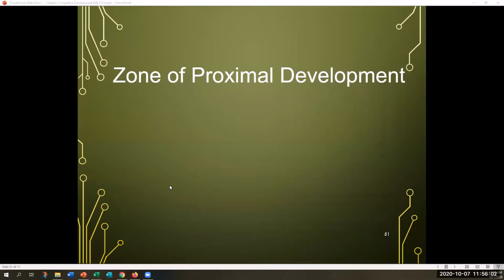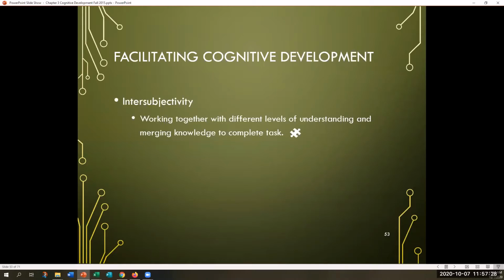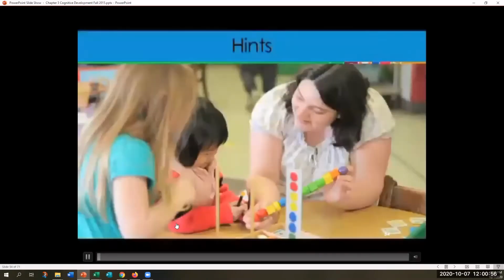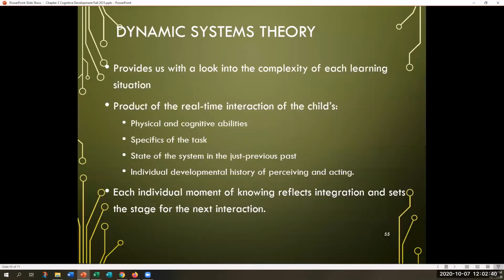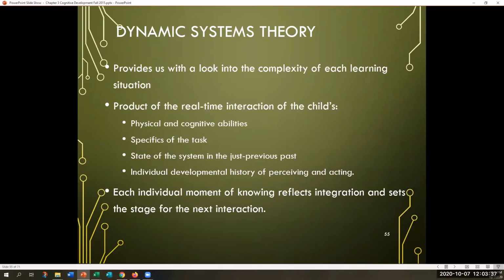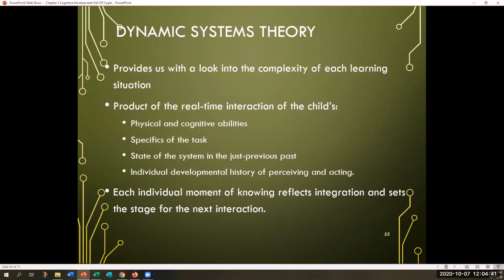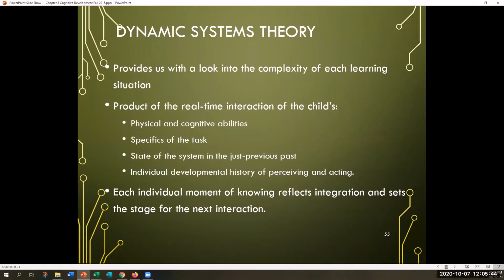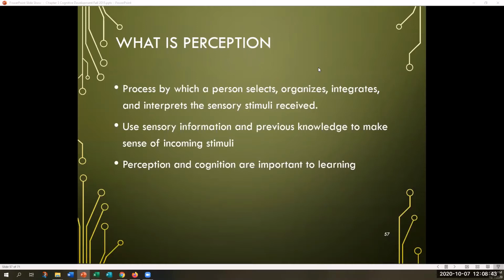COMD 279 10/6/20